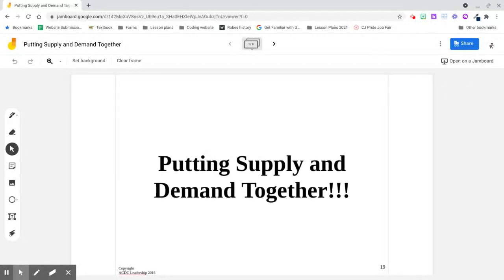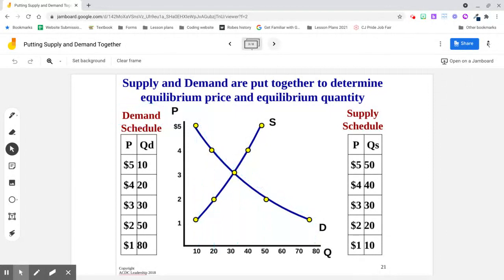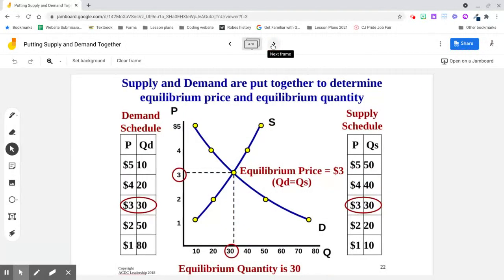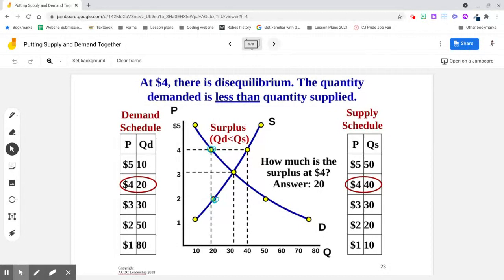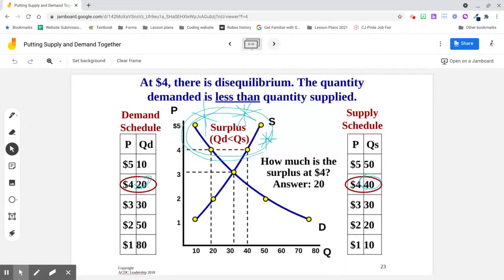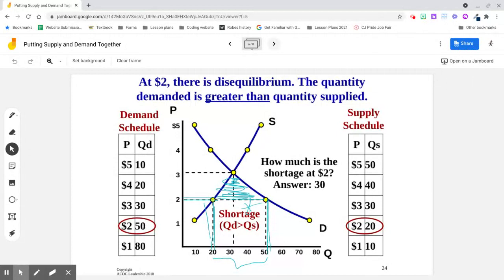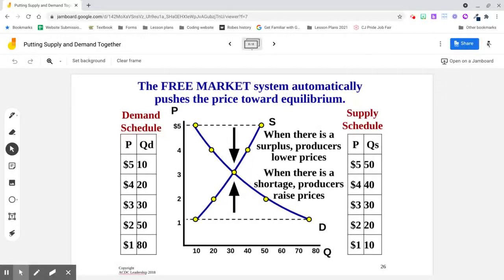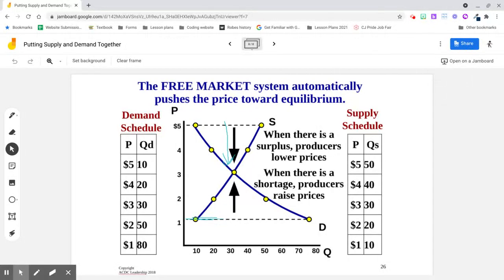Untitled: Feb 22, 2021 8:14 PM